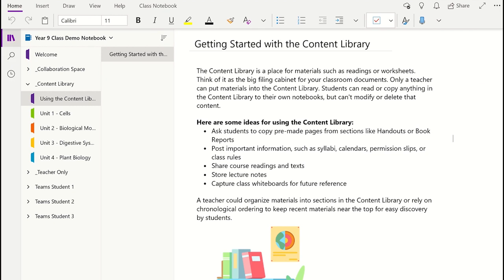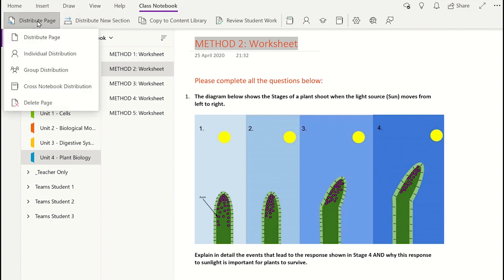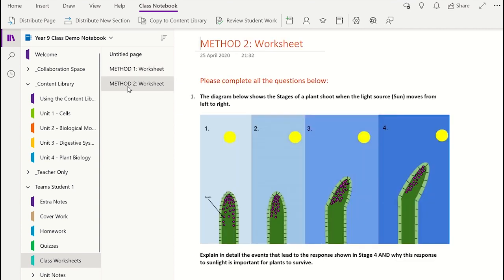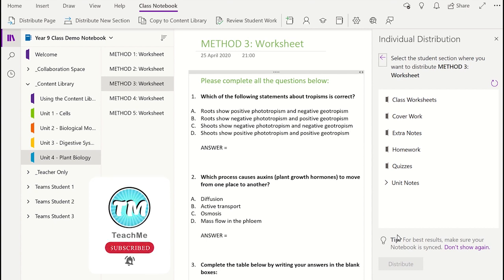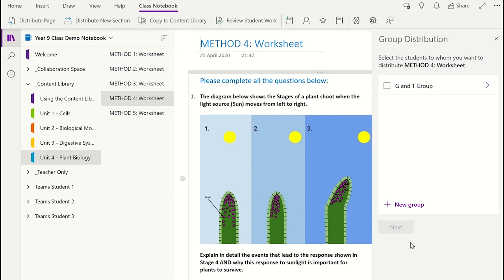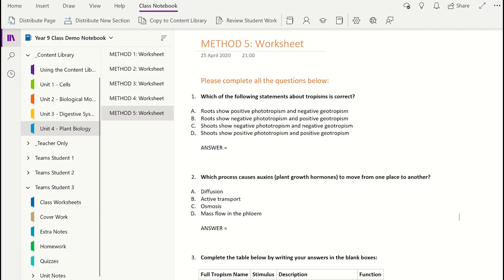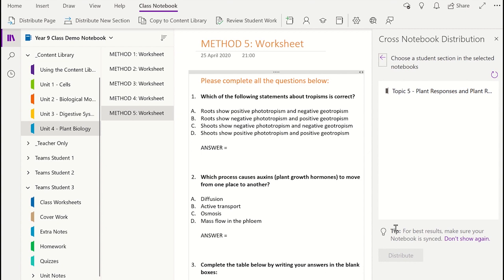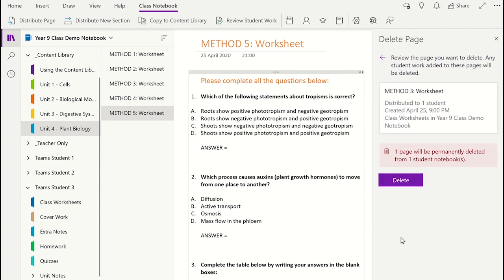Distribute Pages in OneNote Class Notebooks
Learn 5 ways to distribute a Page in OneNote Class Notebooks and how to delete a page in OneNote Class Notebooks. This video tutorial shows you how to distribute a page into a class notebook and how to delete a page from a OneNote class notebook. Also lots of handy OneNote tips and tricks are given throughout the video, including OneNote class notebook examples when you would use the different methods.

⏱TIMESTAMPS⏱
0:00 Distribute Pages in Class Notebooks - Intro
0:30 Copy and Paste Pages in Class Notebooks - Method 1
0:56 Distribute Page in Class Notebooks - Method 2
2:40 How to Sync Class Notebooks
3:02 Individual Distribution - Method 3
4:27 Group Distribution - Method 4
6:20 Cross Notebook Distribution - Method 5
7:41 How to delete a Page in Class Notebooks

If you have found this video on how to distribute a page in class notebooks and how to delete a page in class notebooks helpful, please give the video a 'Like', subscribe to the TeachMe channel and click on the notification bell so you know when more useful videos are released to enhance your teaching and learning.